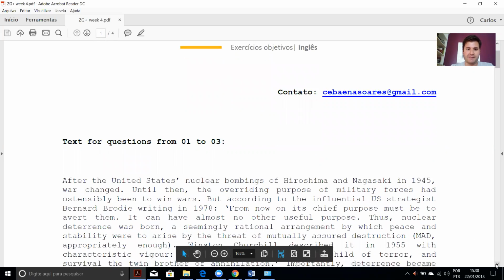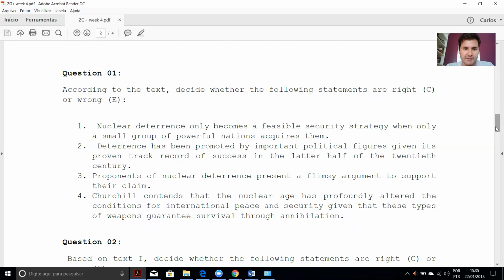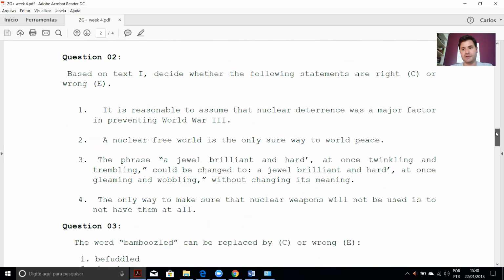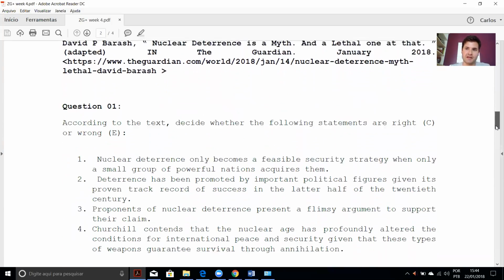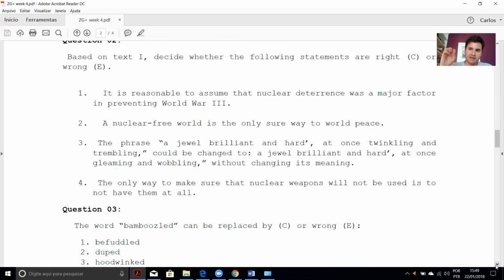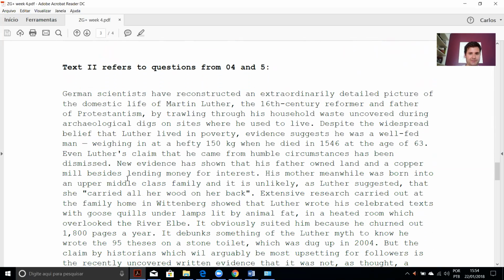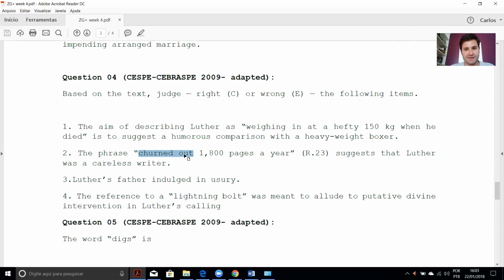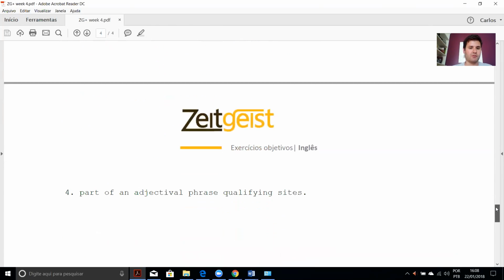ing_exe#04.mp4